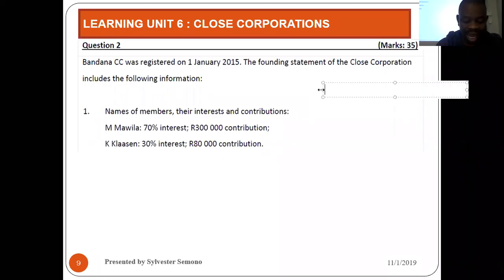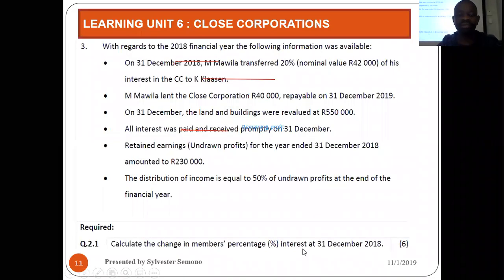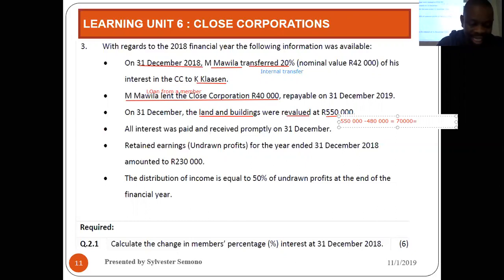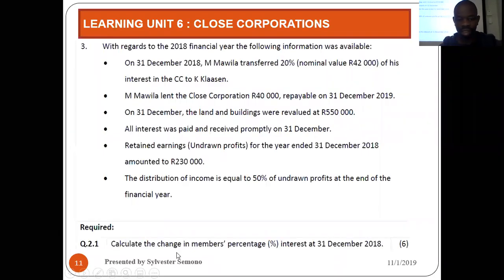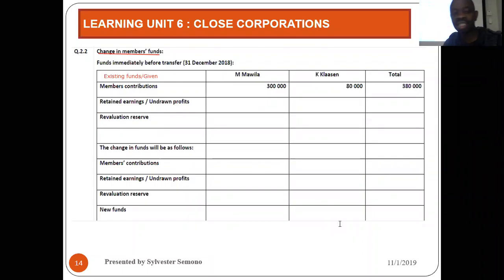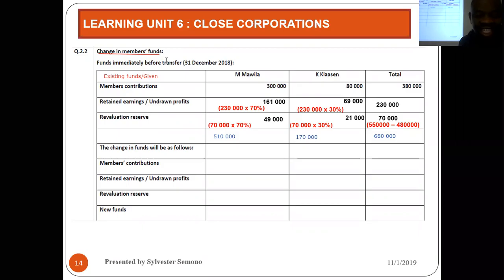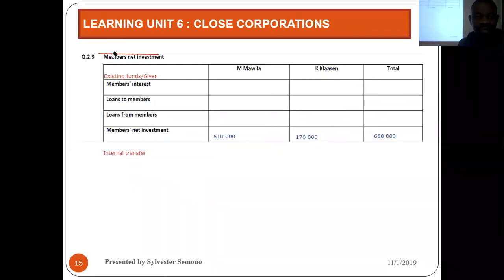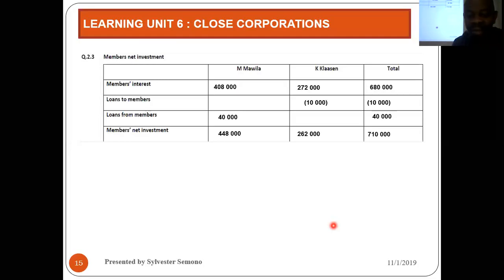Close Corporation : Change in ownership Internal transfers(members'interests)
Changes in members' interest(%) where internal transfer takes place